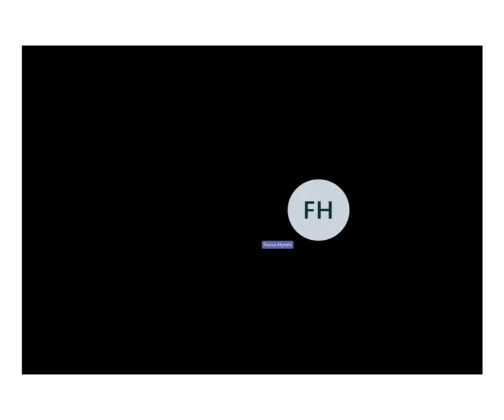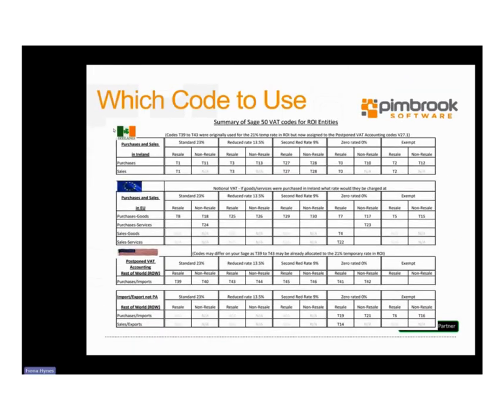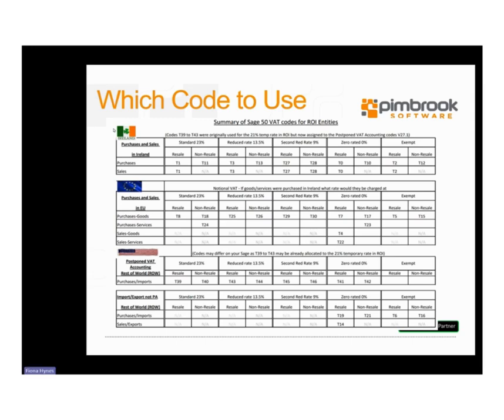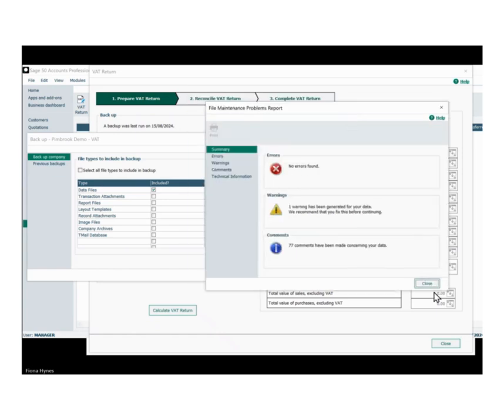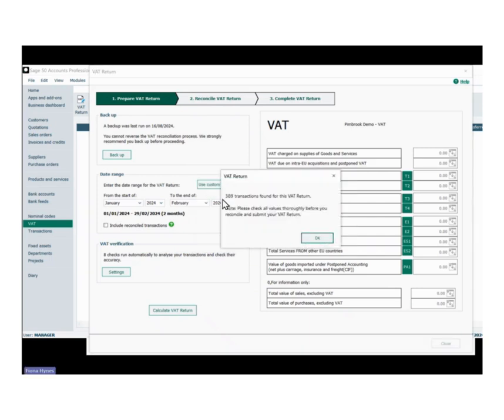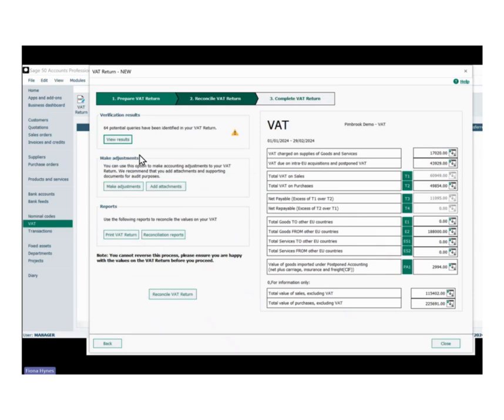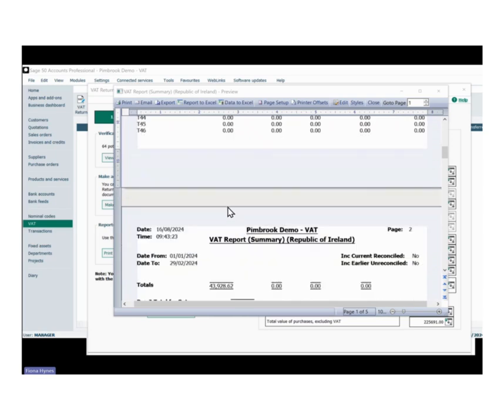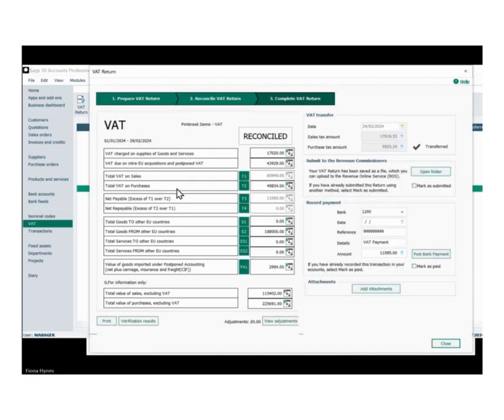How to produce a VAT Return in Sage 50 - Demo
In this demo we will walk you through how to produce a VAT Return in Sage 50.

At Pimbrook Software, our expertise in Sage Accounting & Payroll Software gives us the knowledge to solve our clients toughest accounting and payroll challenges, by providing industry leading software, along with the ultimate support service and training, delivered on a personal consultative basis.

Exceptional Sage Software Support is our #1 Goal.
Pimbrook has achieved numerous business awards over the years, such as ‘Sage 50 Partner of the Year’ and while we are proud of these, our main focus is to deliver, to our clients, exceptional Sage Support, at all times.

We are currently enjoying over 95% customer satisfaction (reported via our ongoing customer care calls),